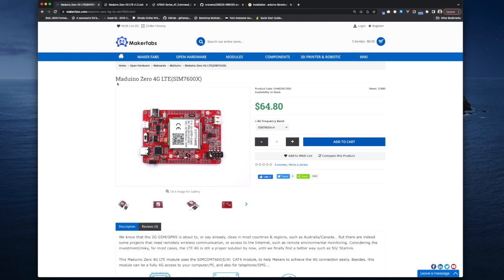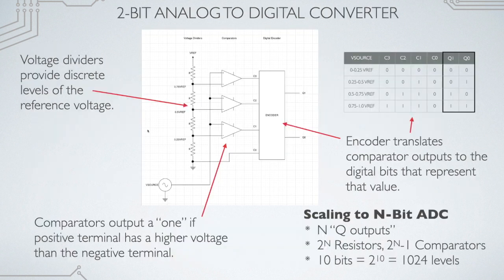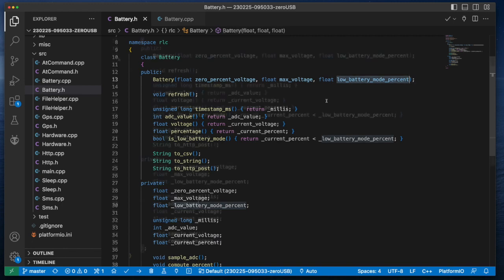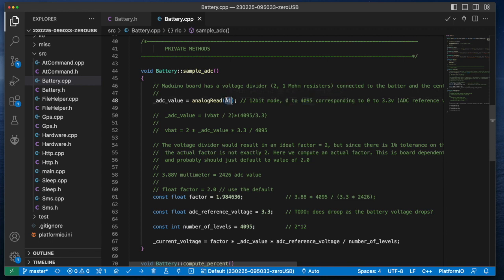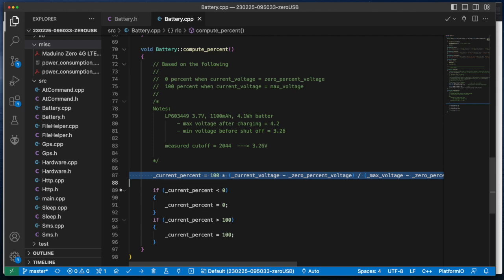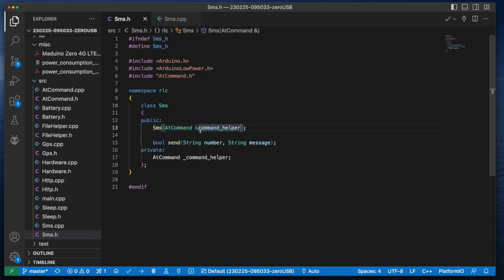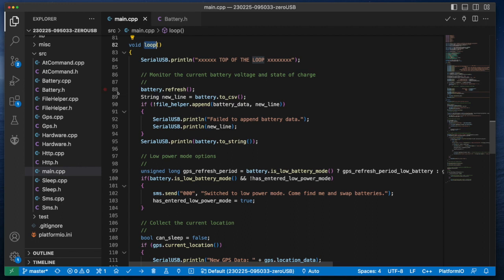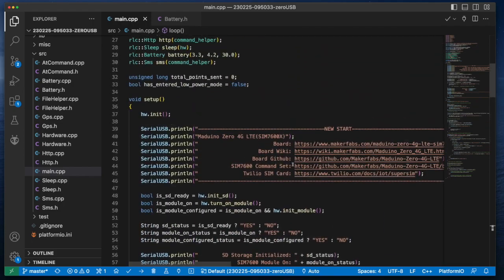GPS Tracker SMS & Battery Monitor Using Maduino Zero 4G LTE Board with SIM7600X Module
In this video we will send SMS messages and monitor battery capacity for the Maduino Zero 4G / LTE (SIM7600) board.

Makerfabs: 10% use "MZ4G10"